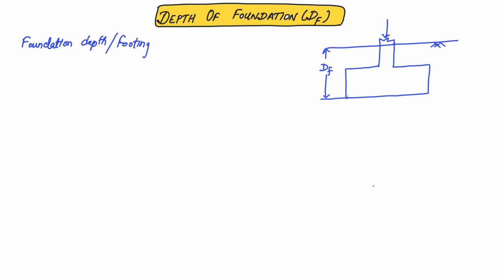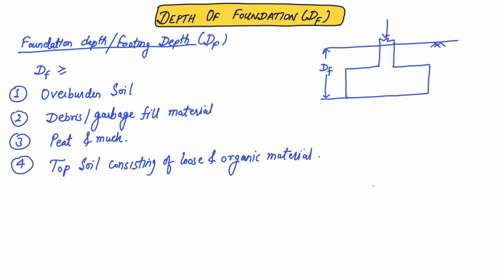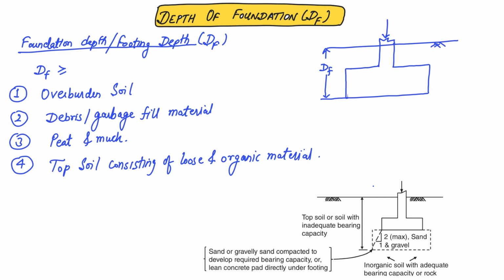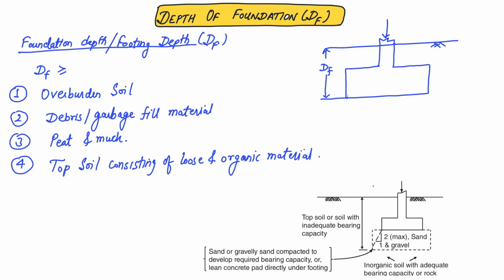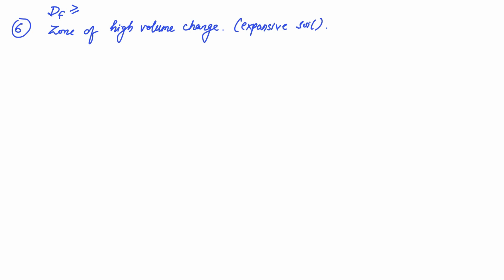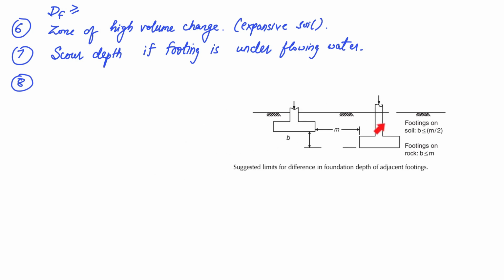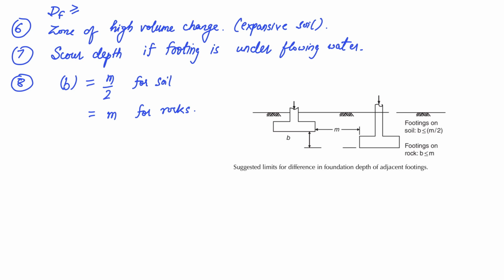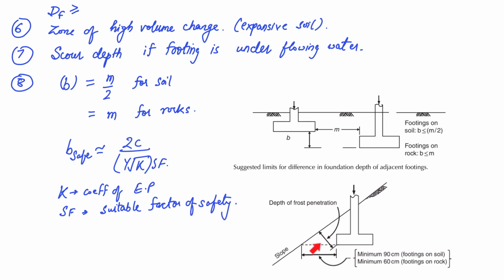Depth of Foundation || Foundation Engineering by Vishal Bhatt